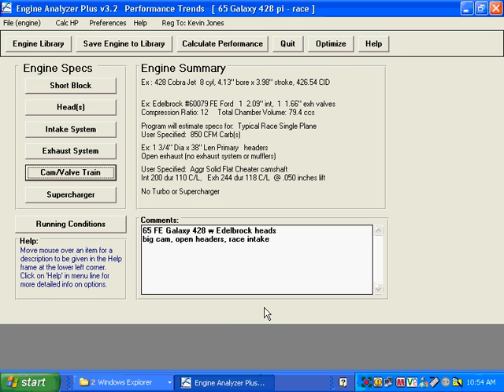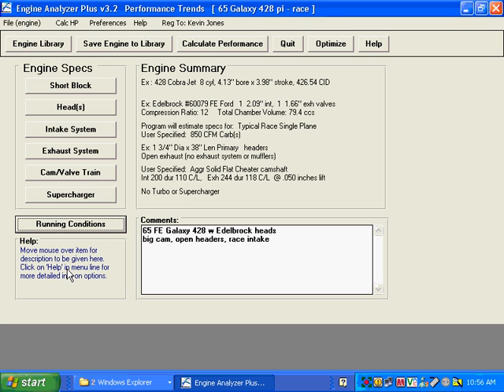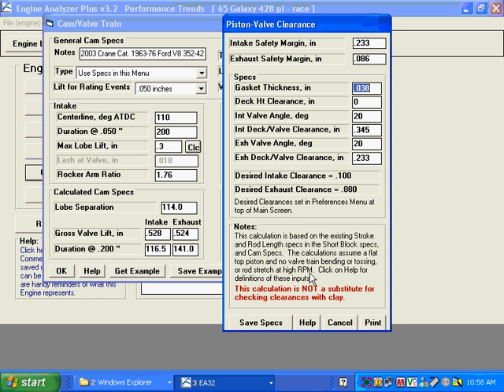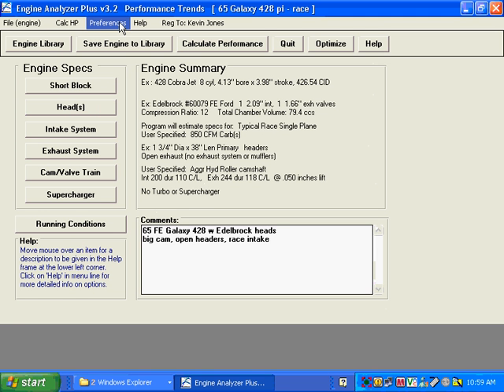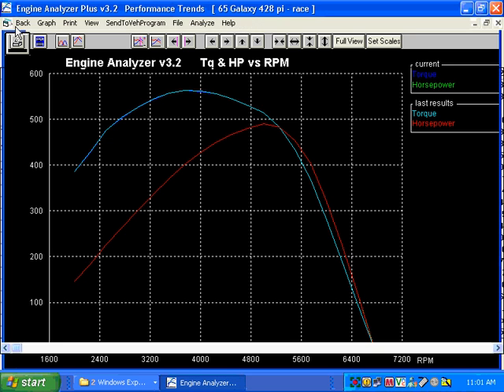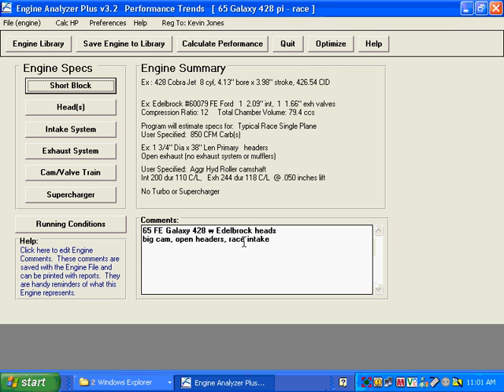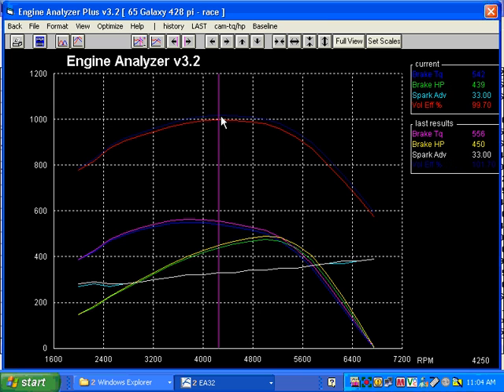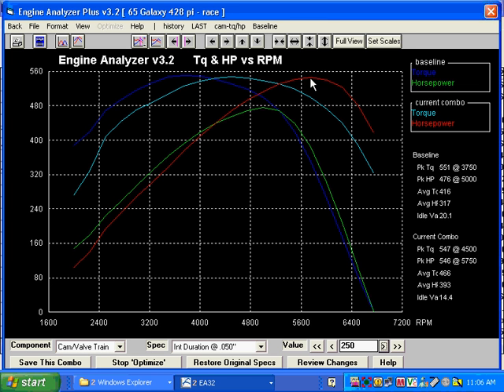Engine Analyzer Plus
Explanation of some of the 10 features added when you upgrade from the Standard Engine Analyzer to the Engine Analyzer Plus version.